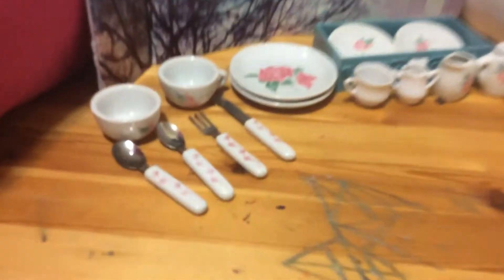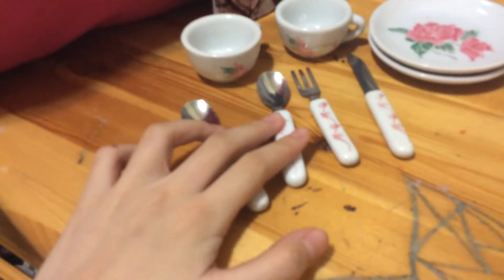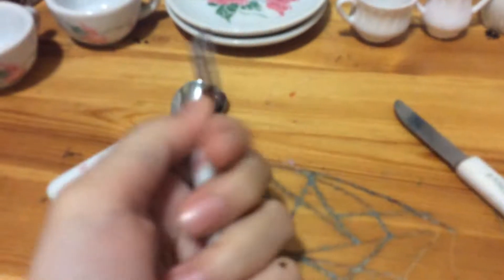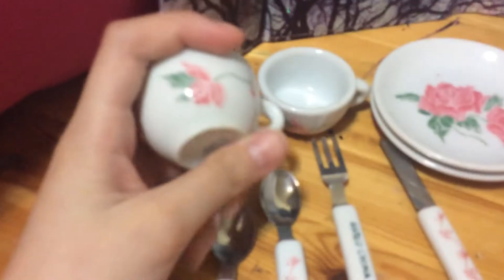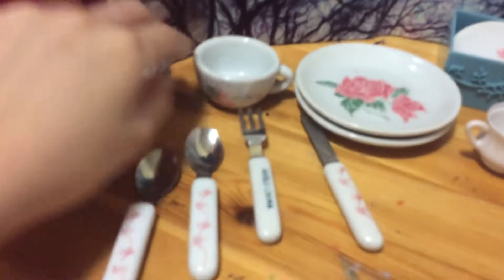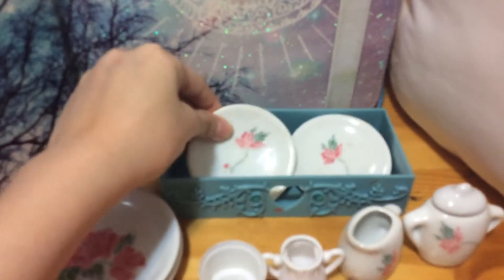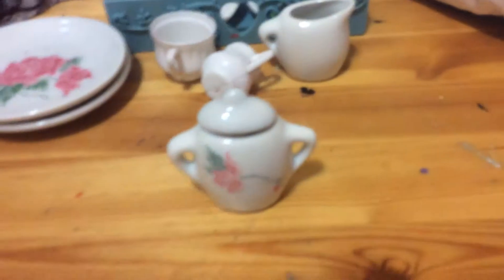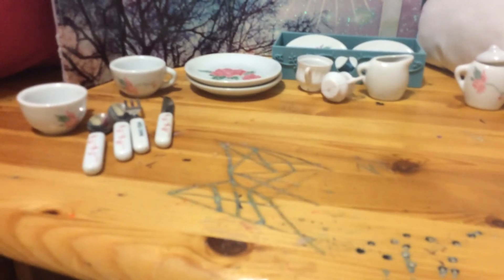Japan remit collection / late post